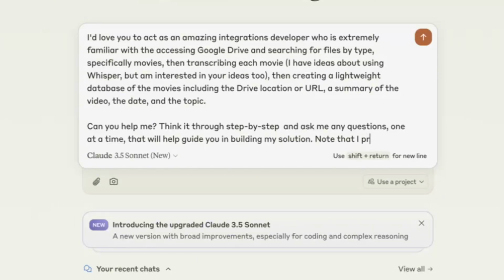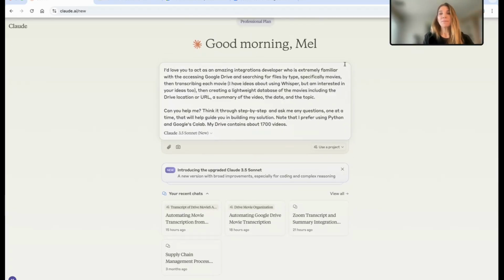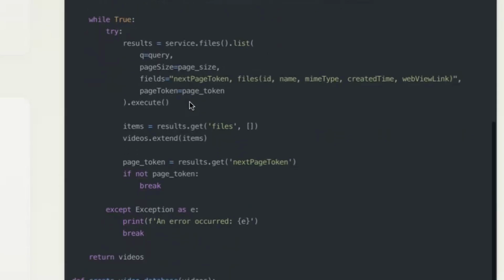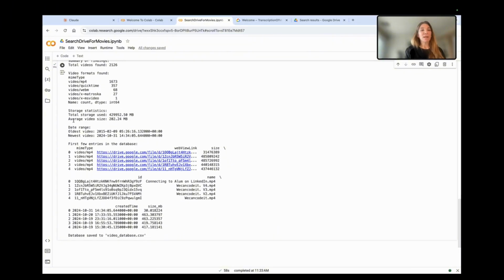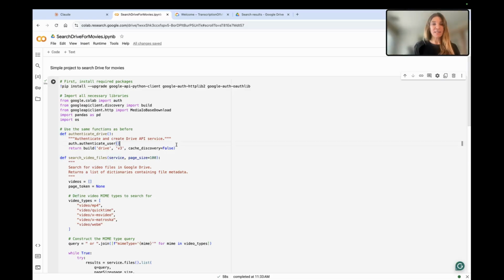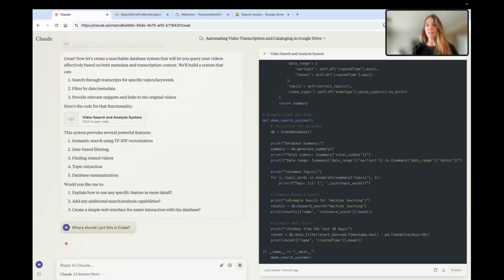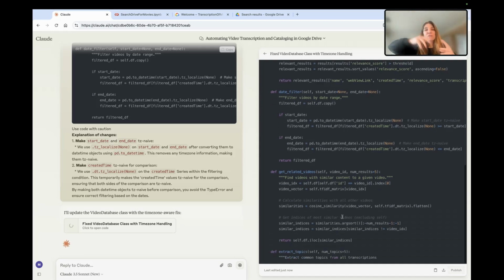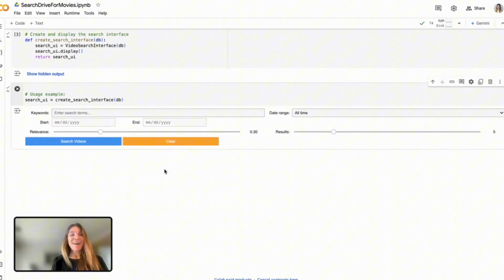Code with AI! Using Claude to Prototype a Movie Transcription App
Code along with AI and me as I create a project that searches my Google Drive for videos, transcribes them using Whisper, then finally allows me to search over them. A simple app in just around 30 minutes.

Learn the basics of Claude and Google's Colab (an online Jupiter Notebook) for rapidly prototyping your ideas in Python.

Visit We Can Code IT to learn more about our Python microcredentials!